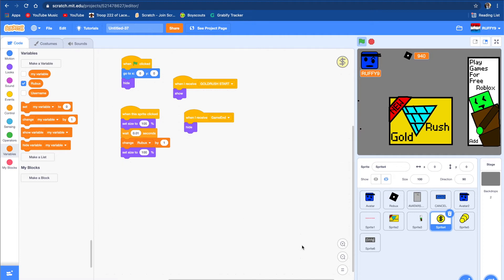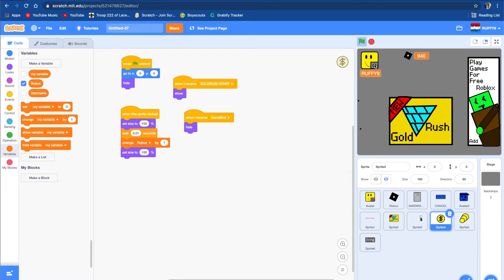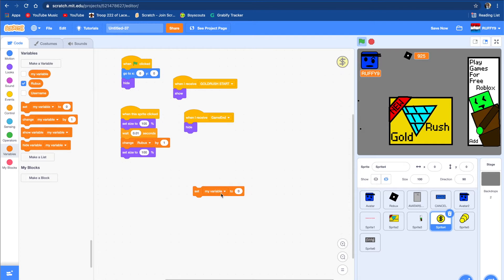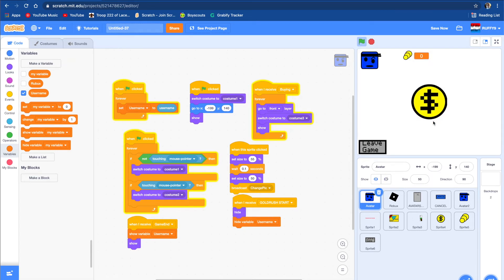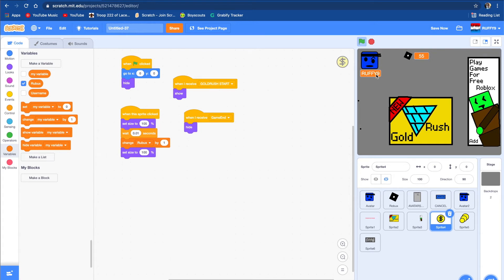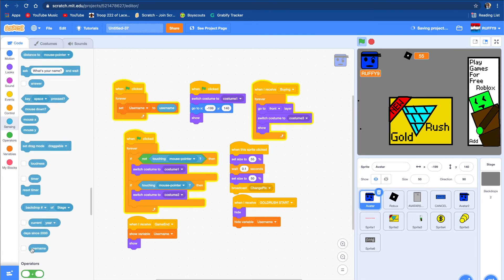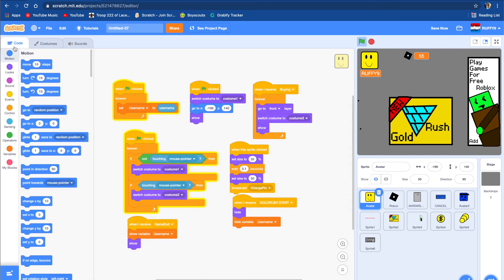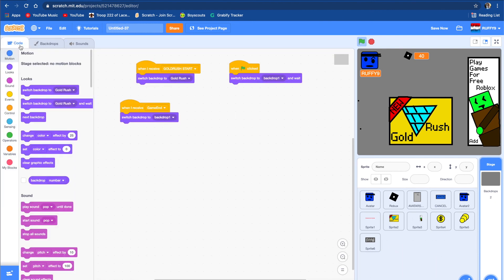HOW TO MAKE ROBLOX IN SCRATCH!!!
(If this video gets 100 LIKES I will make a tutorial on this!)